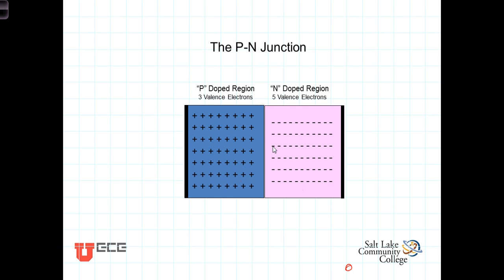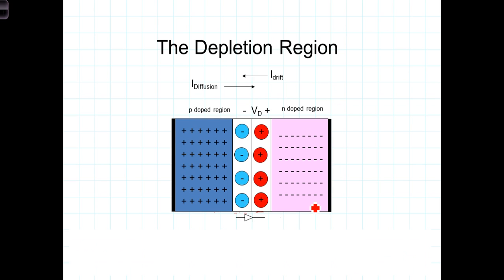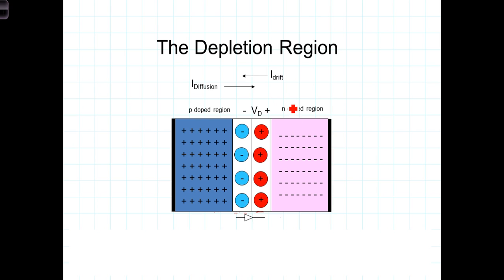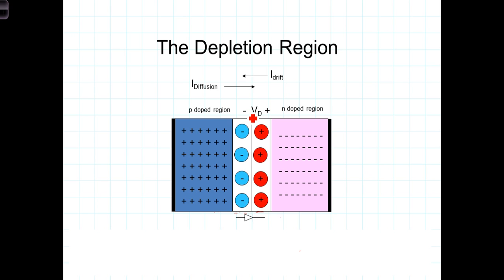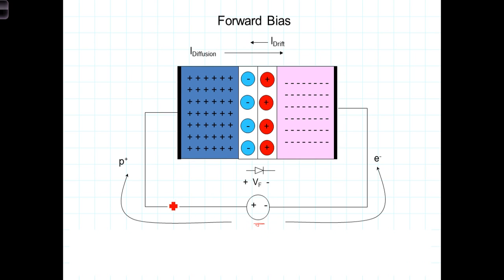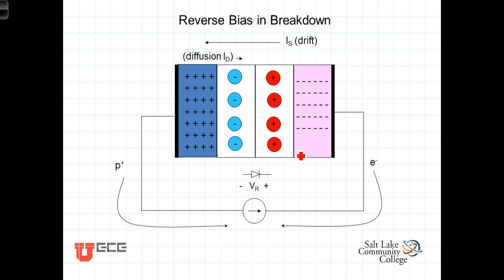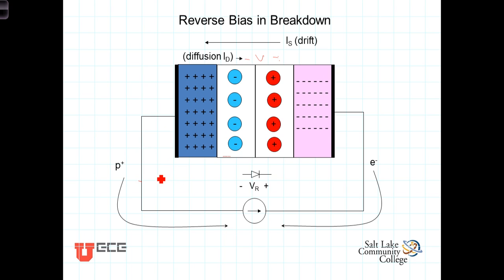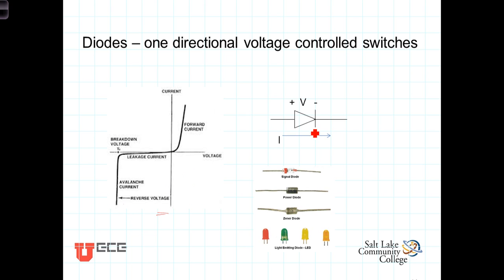L1 2The PN Junction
Description of the electrical currents and junction voltages associated with a PN Junction diode